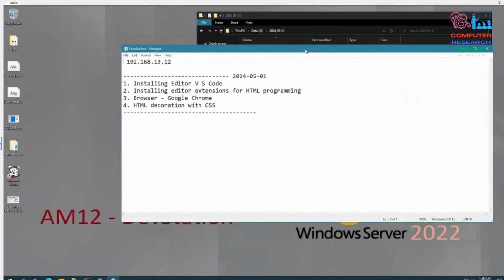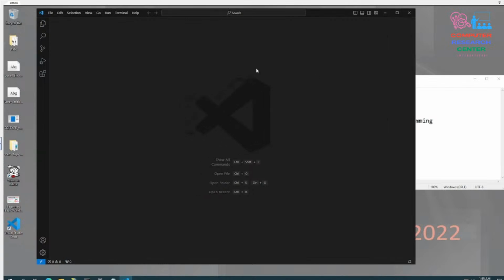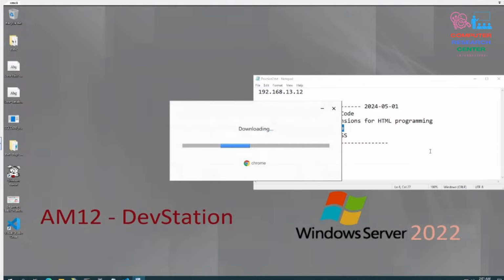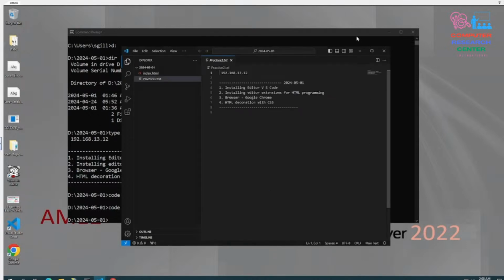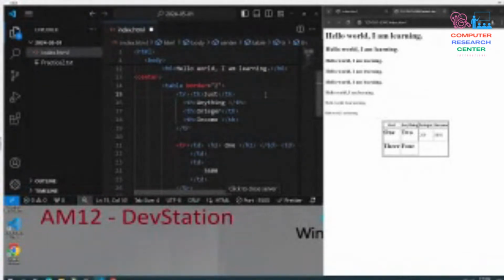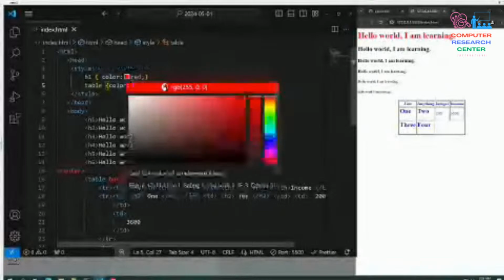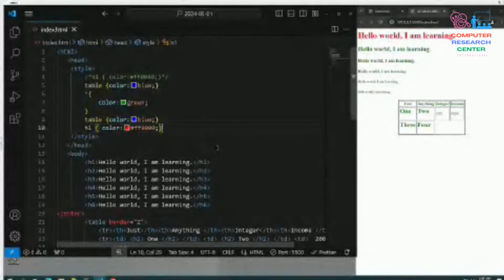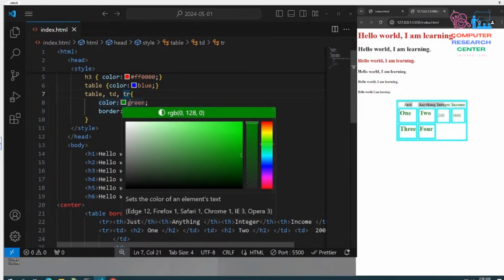Programming Along with CRC - HTML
Installing VS Code Editor
Styling HTML with CSS